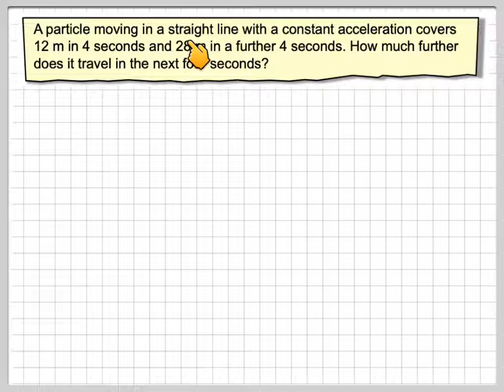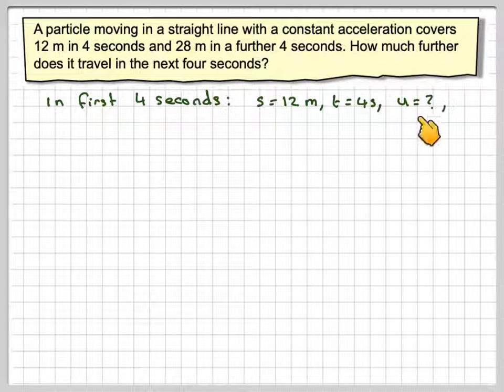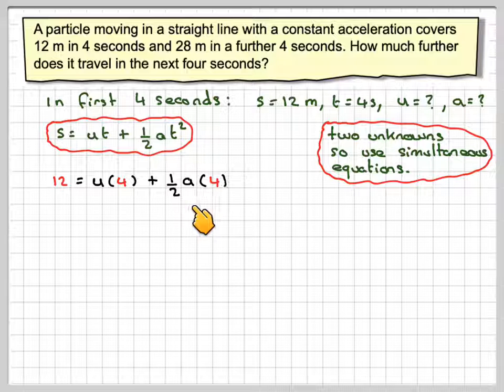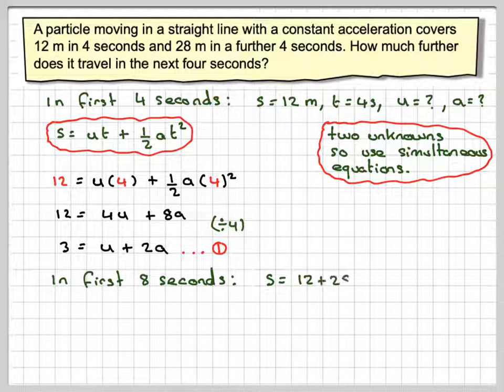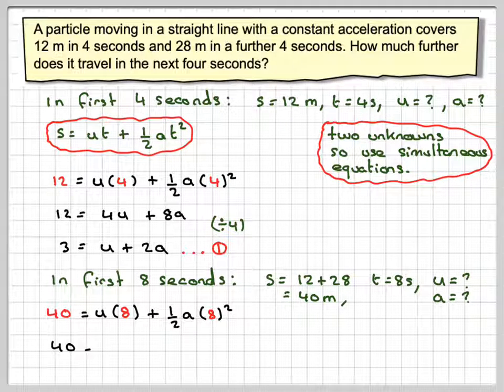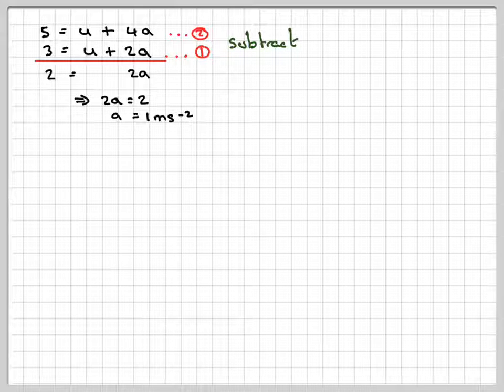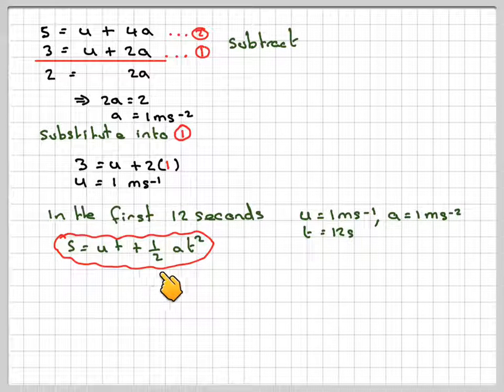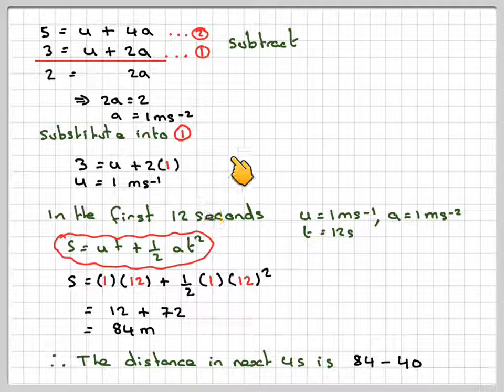Finding how far a particle travels in the next 4 seconds